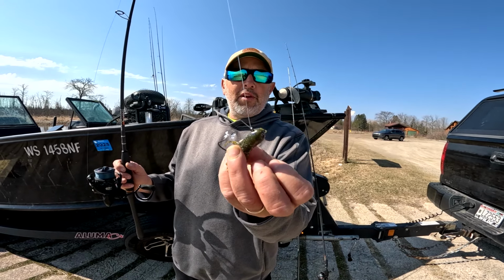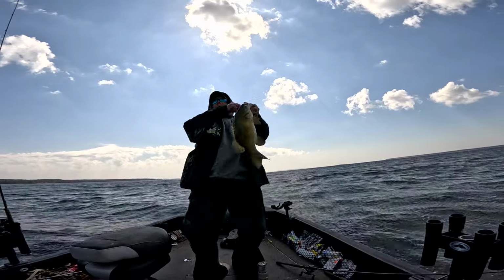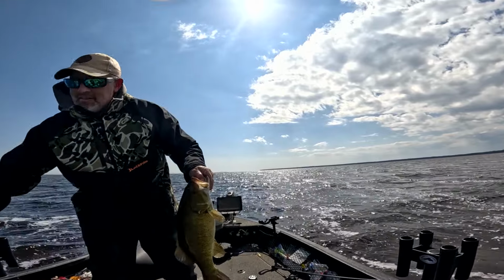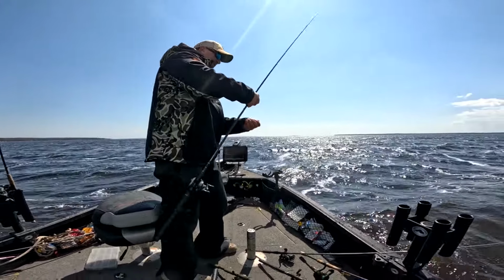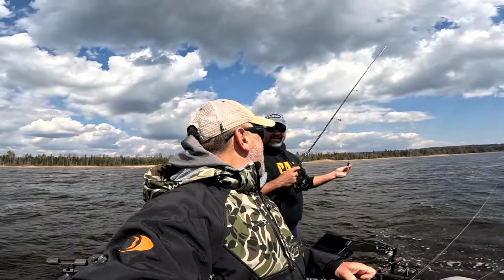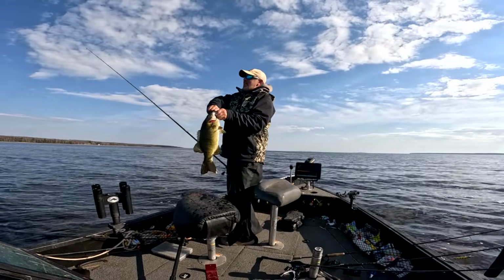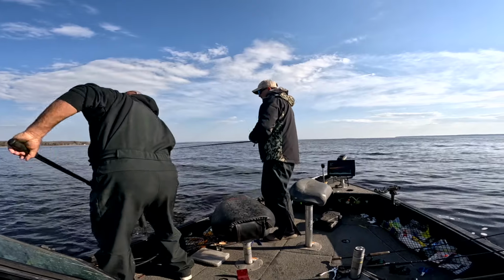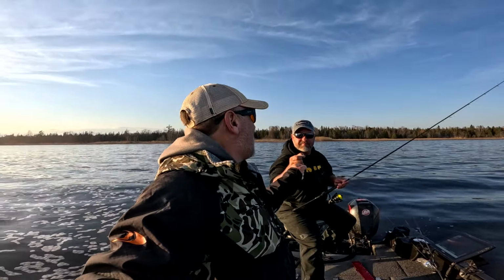Big Prespawn Smallmouth Bass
We made our Annual Spring  Fishing  trip to Big Bay De Noc some exceptional smallmouth bass fishing April - November

We fished Tubes with 1/4 and 3/8 jigs

Code: EH15

Facebook- Eric Haataja Professional Angler